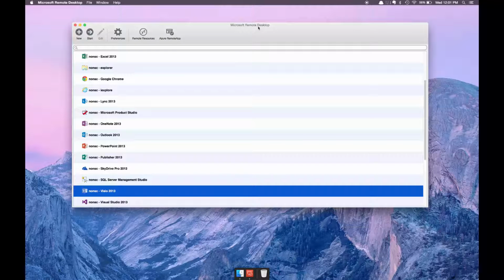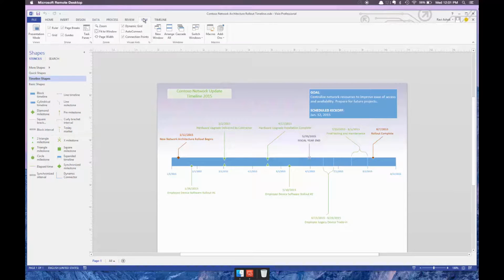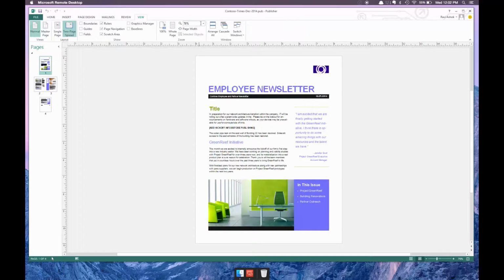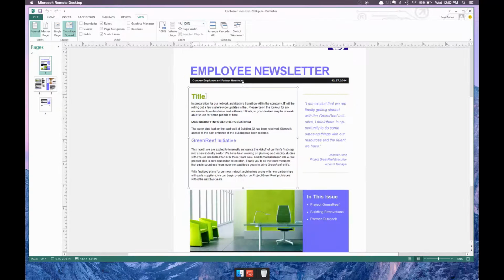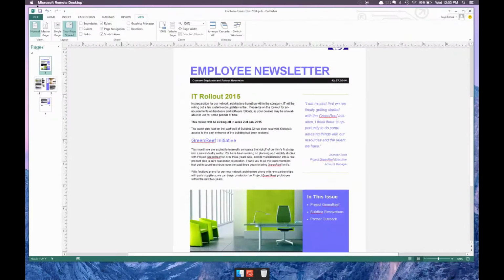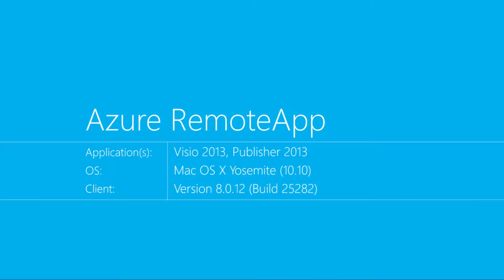Exploring Azure RemoteApp: Crossing the Platform Barrier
Azure RemoteApp can expand enterprise productivity to new devices and it can help users access apps from the devices they love to use -- even when they aren't supported by your business apps.

The RemoteApp collection accessed in this video is placed in the US West region, on the Basic billing plan. The client machine is an early-2013 retina MacBook Pro running OS X 10.10 (Yosemite) located in Seattle, WA on a WLAN connection.